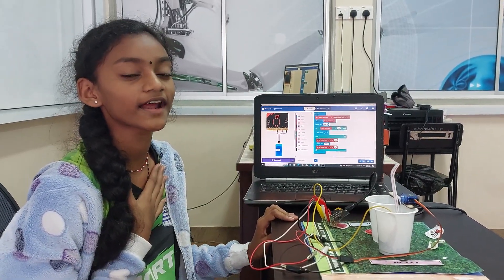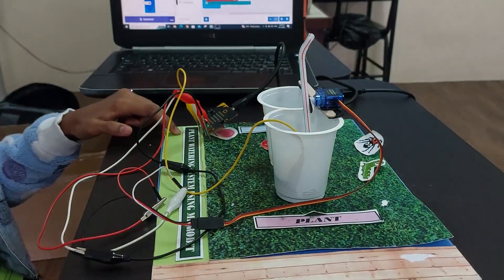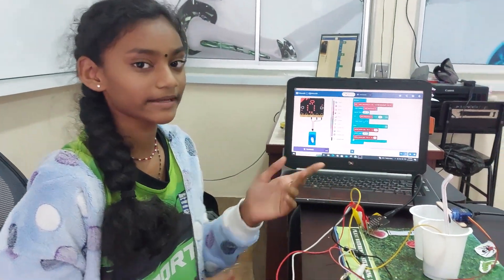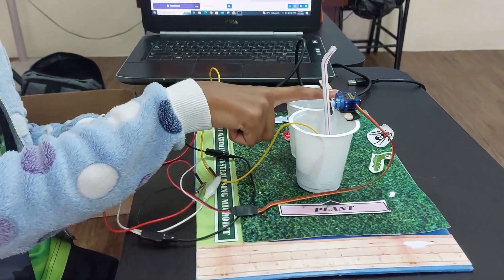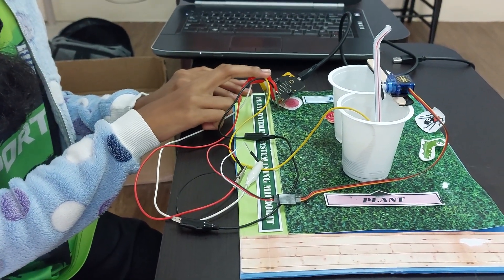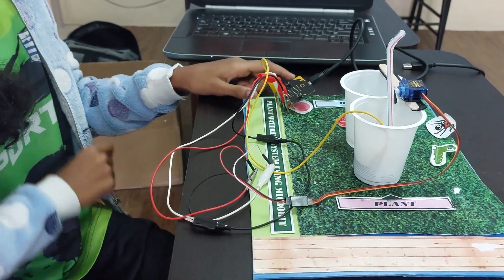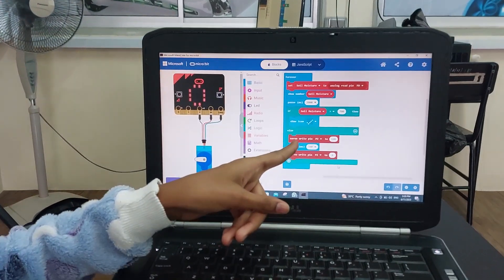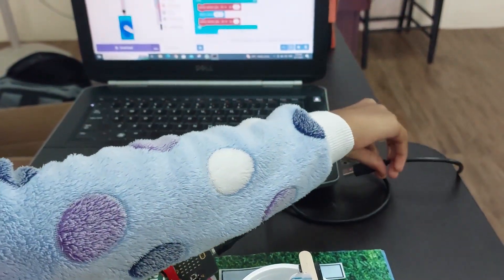MARIARAYSHAA RANI A/P THARMENDRAN PLANT WATERING SYSTEM